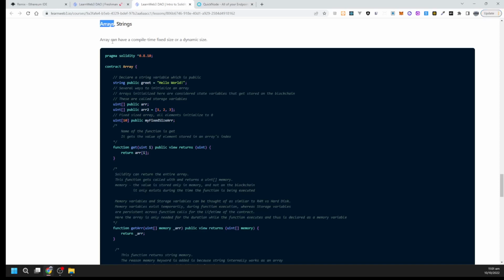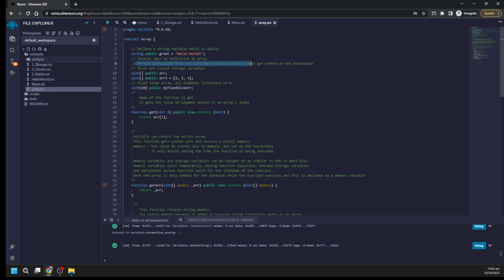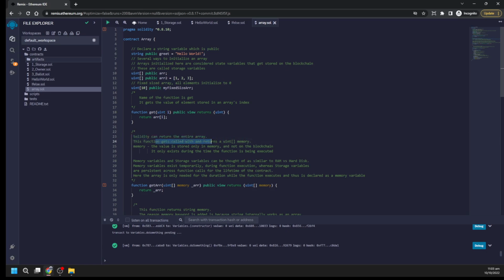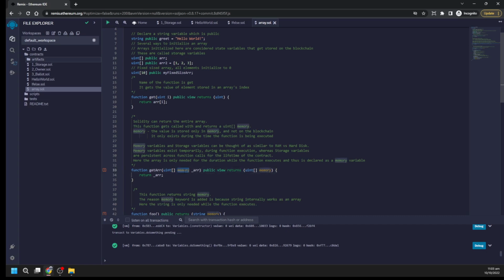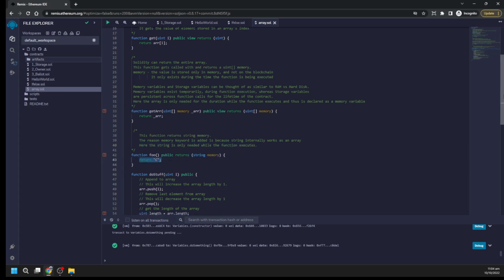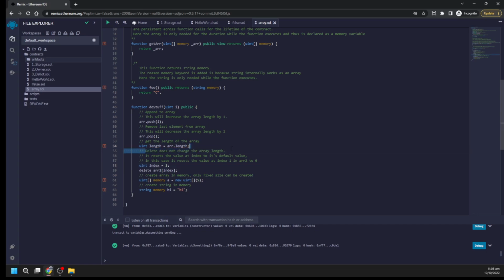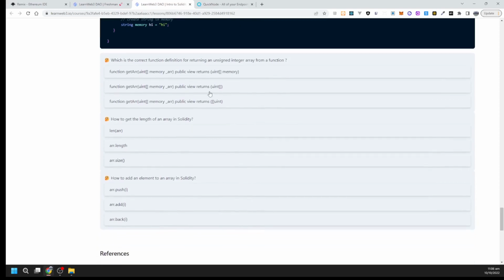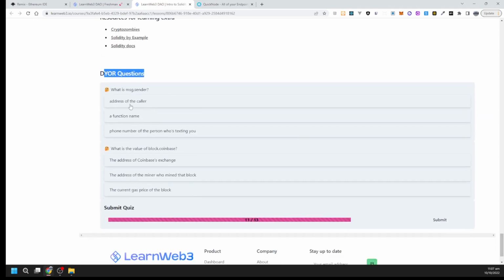Deploy your first smart contract, token, and NFT! - Part 6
In this series, we will cover learnweb3.io tutorial freshman track. In this track we will learn the fundamentals of Web3, set up your crypto wallet, get into developer mode, and deploy your first smart contract, token, and NFT!